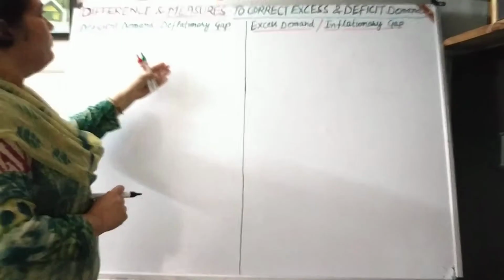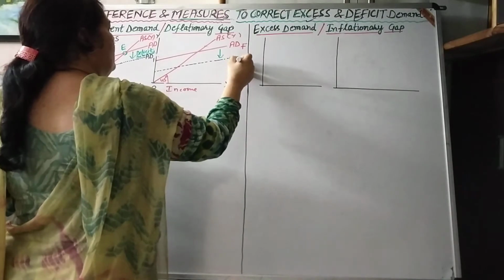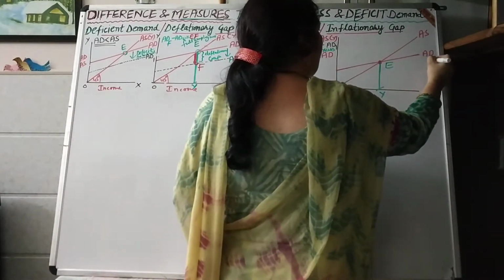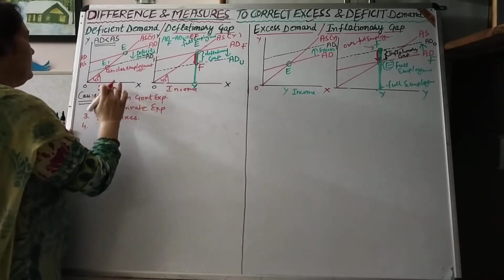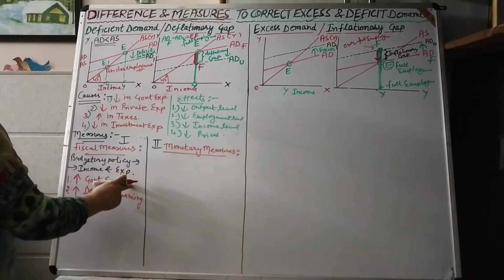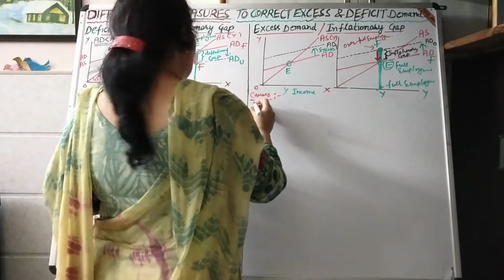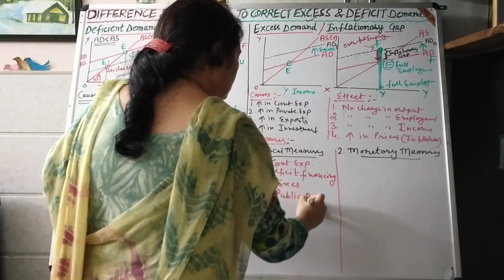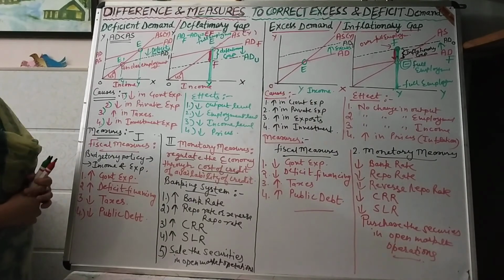Difference & Measures to correct Excess & Deficit Demand, part-18, Macro Economics, 12th Class.